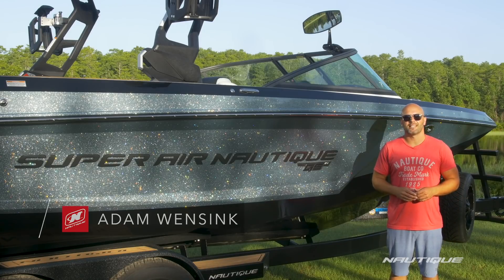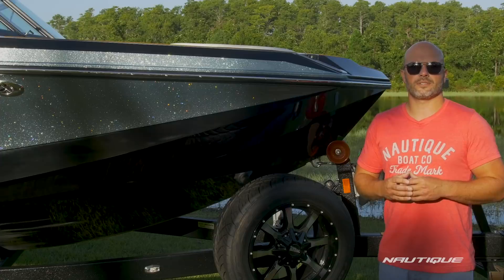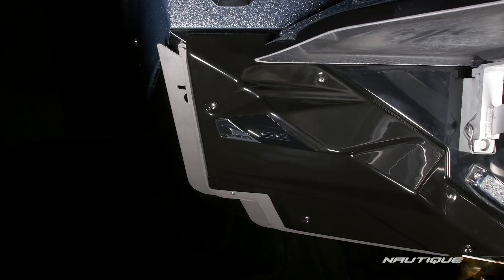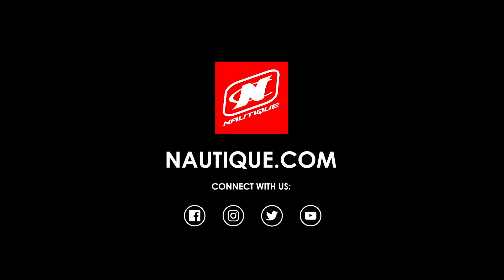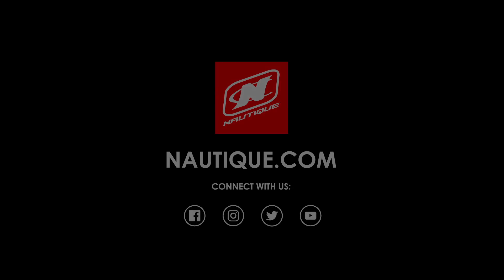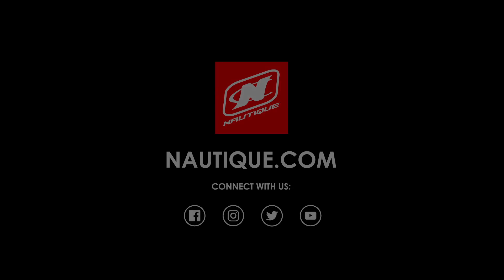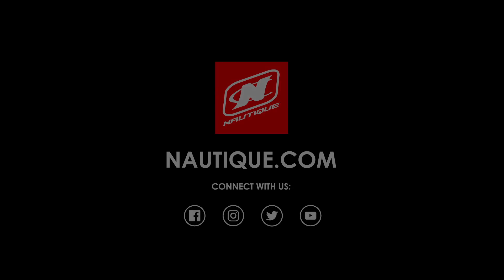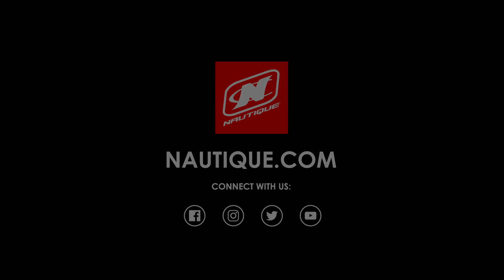2019 Super Air Nautique GS24 Walk Through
As the largest boat in our GS-Series, this 24-foot multi-sport boat lets everyone enjoy the versatile performance these models are known for. With room for 17, the GS24 also boasts all of the amenities and luxurious comforts you’ve come to expect and want in a Nautique. From surfing endless waves to enjoying a sunset cruise with your whole crew, the GS24 was designed to make everyone onboard happy and looking forward to the next time on the water.